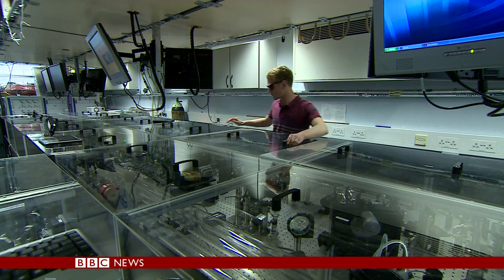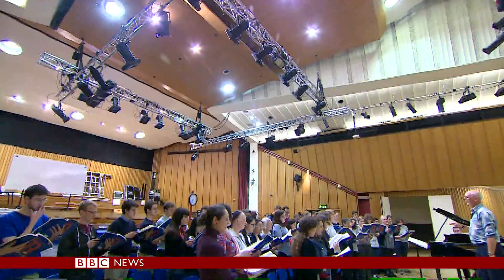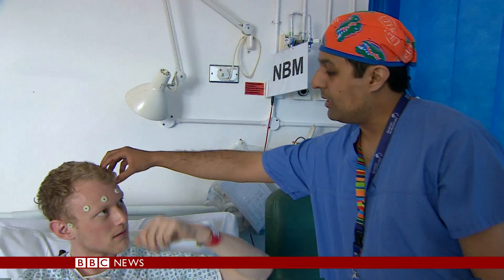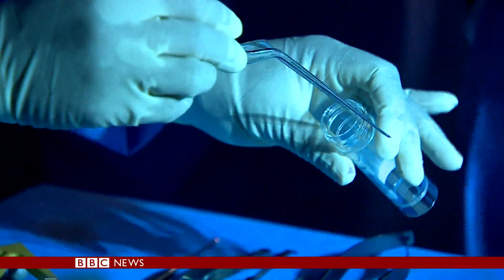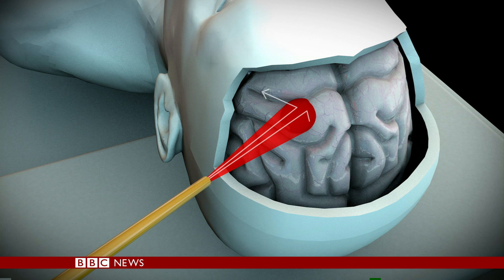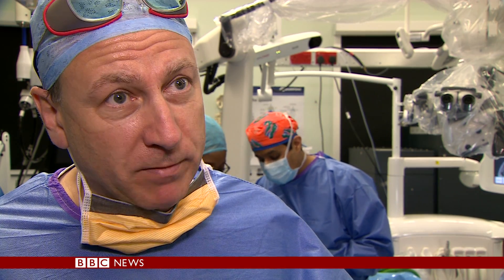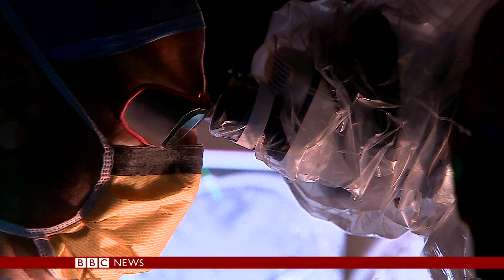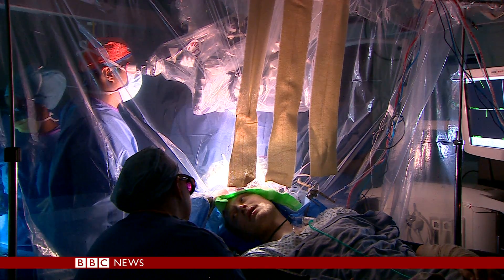Laser detects brain tumour during surgery - BBC News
This man is singing while surgeons used a lasers to diagnose abnormal tissue during an operation to remove his brain tumour.